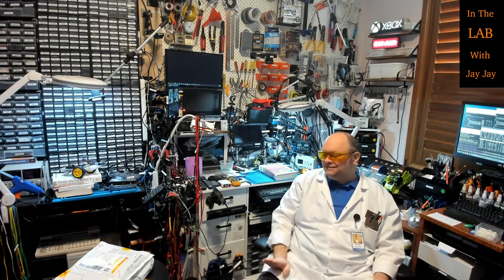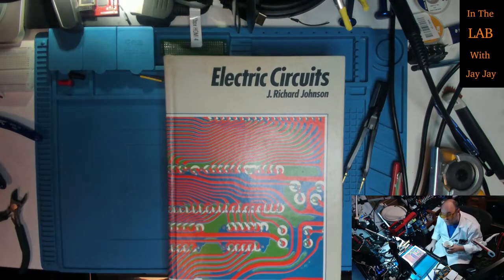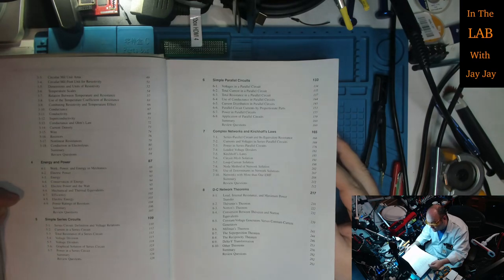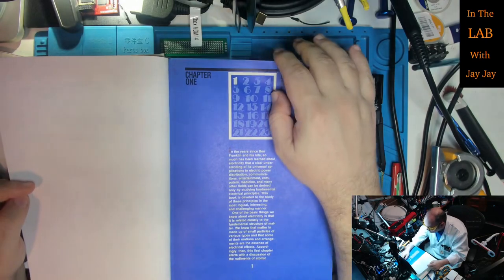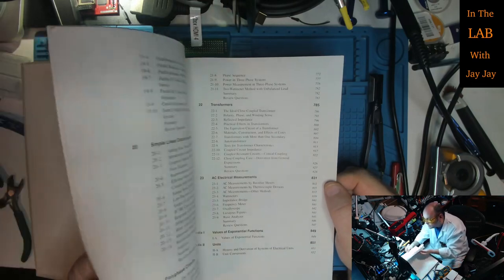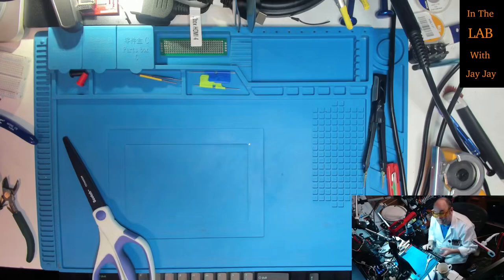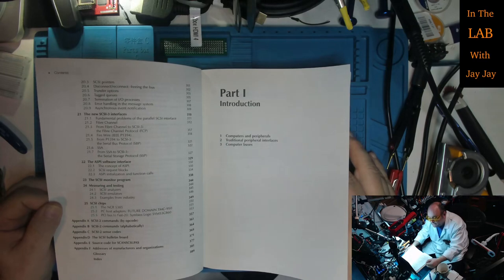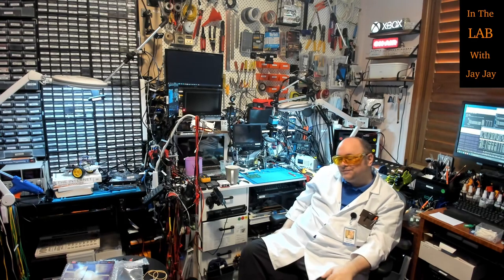Interlude #2: Mail Call! Plus Two Old Books And A Floppy Disk | In The Lab With Jay Jay